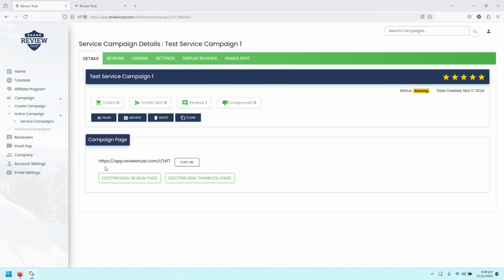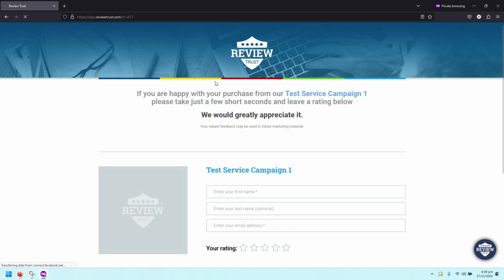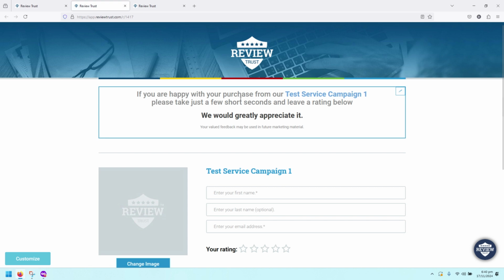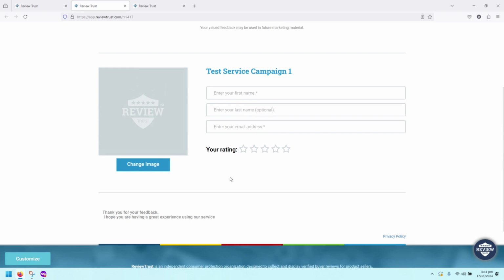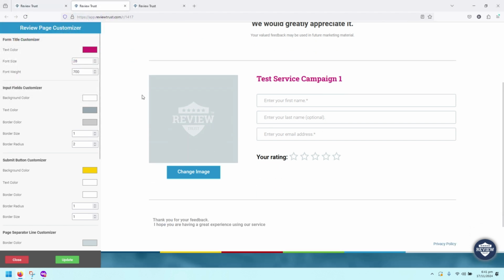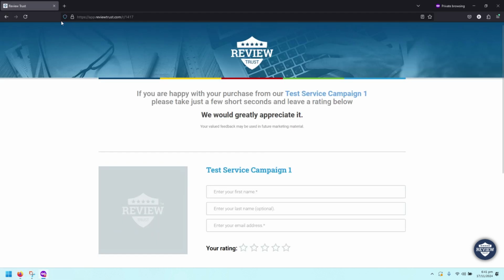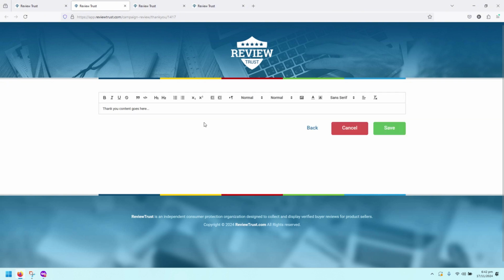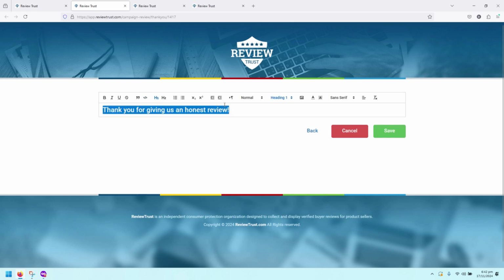Step-by-Step Guide to Customizing Campaign and Review Pages in Review Trust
Learn how to edit and customize your campaign and review pages in Review Trust with this detailed tutorial! This video walks you through:

- Viewing and understanding campaign stats like orders, sent emails, and reviews.
- Accessing and editing your campaign review page URL.
- Modifying the text, colors, and layout of your public review and thank-you pages.
- Using the edit tools to create a professional and user-friendly experience for your customers.

Enhance your Review Trust campaigns to improve customer interactions and boost review submissions. Don’t forget to save your changes and refresh the page to see updates in real-time!